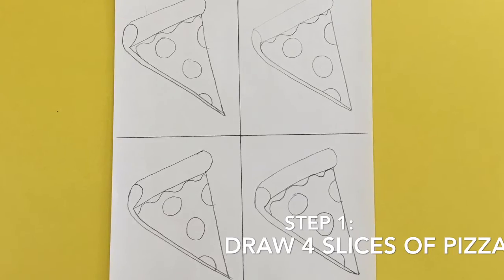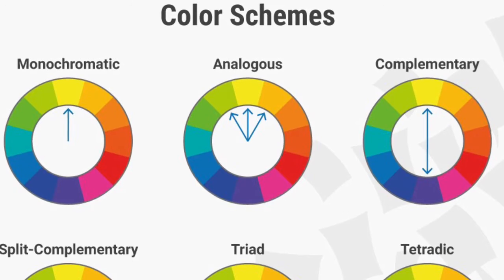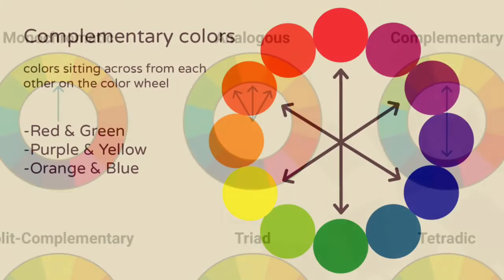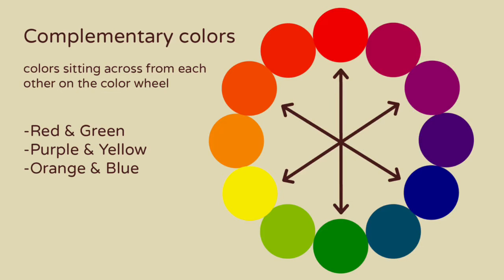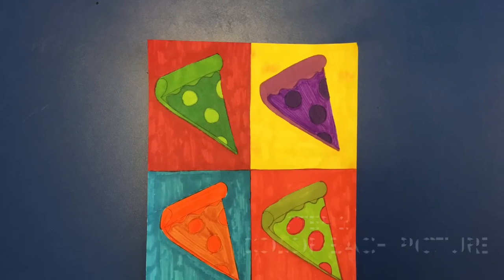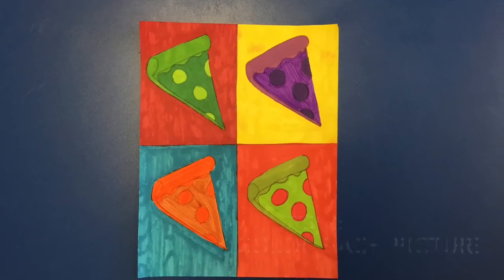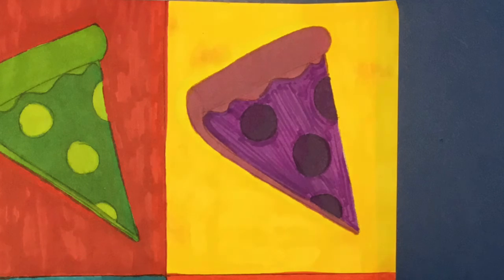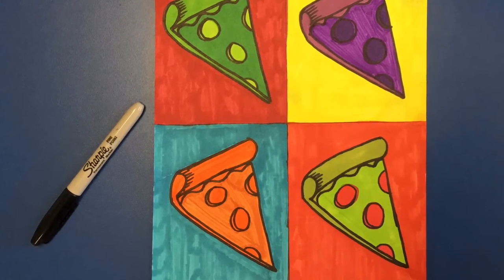Pop Art Project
Review of Pop Art project and complementary colors